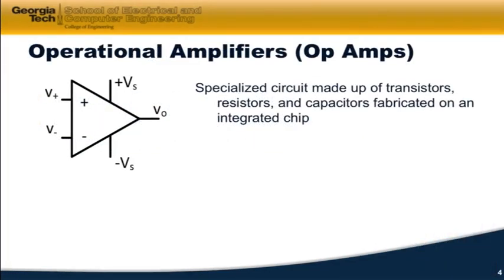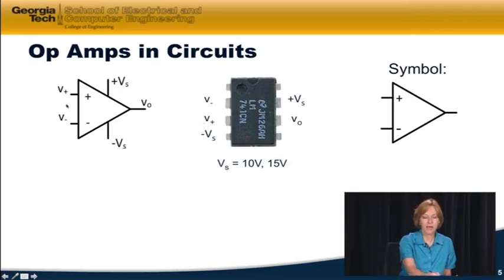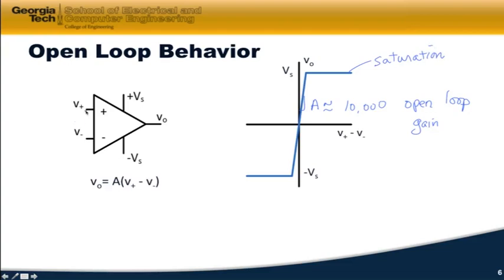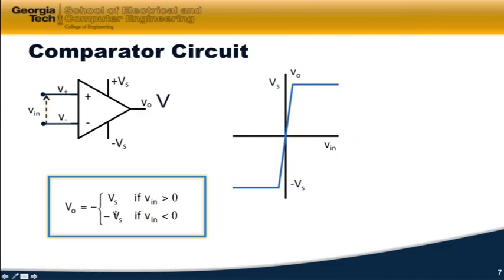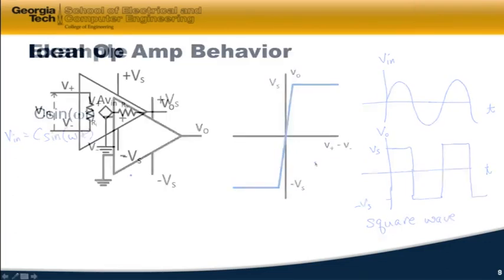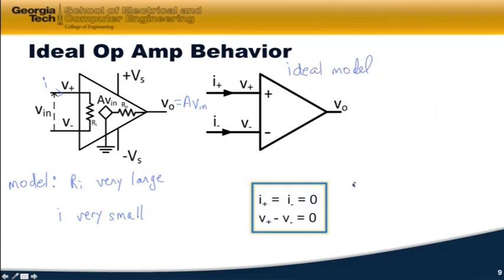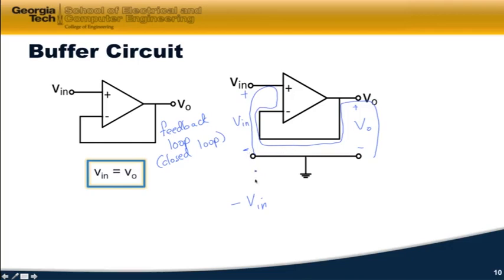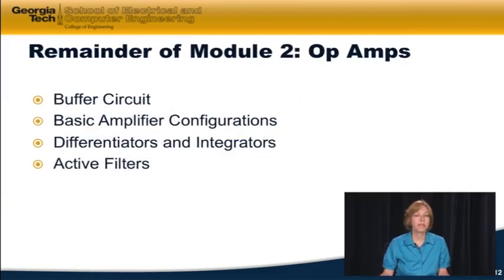2-01 - Eletrônica Linear - Georgia Tech - Introduction to Op Amps and Ideal Behavior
Introduction to Op Amps and Ideal Behavior